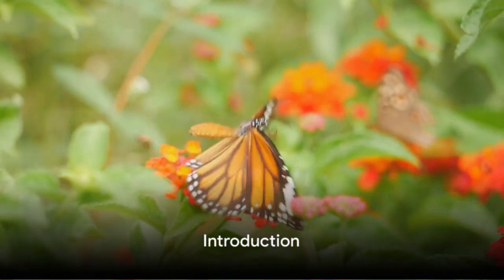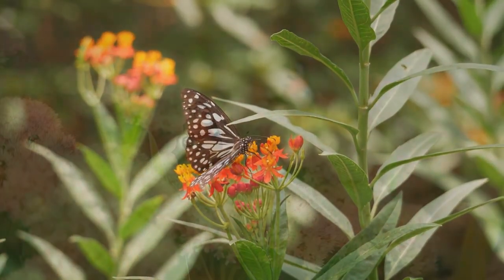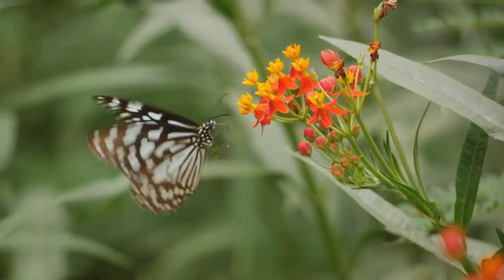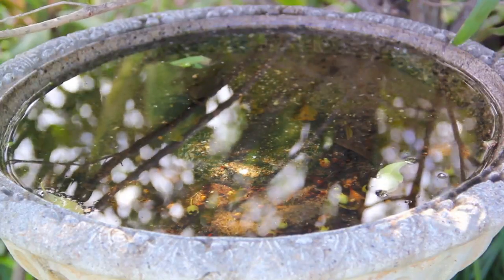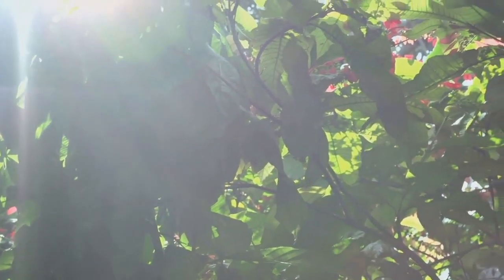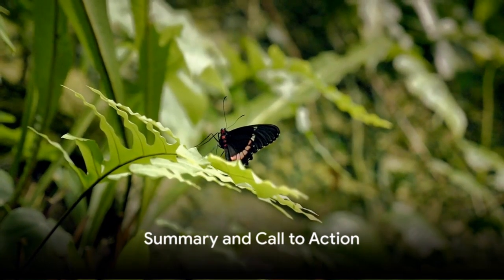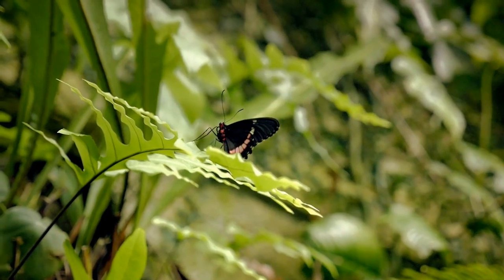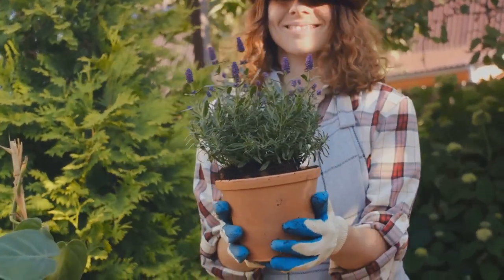Creating a Butterfly-Friendly Garden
🦋🌺 Immerse yourself in the enchanting world of butterflies with our latest video, "Creating a Butterfly-Friendly Garden"! Join us on a delightful journey into the art of cultivating a garden that not only captivates the eyes but also becomes a haven for these graceful winged creatures.

In this comprehensive guide, we'll explore the essential elements of a butterfly-friendly garden, from selecting nectar-rich plants and host species to creating inviting habitats that support the complete life cycle of butterflies. Discover the vibrant array of butterfly-attracting flowers, shrubs, and trees that add color and life to your outdoor space.

Explore the importance of proper garden design, including sun exposure, water sources, and shelter, to create an environment that entices butterflies to visit and stay. Learn about the unique habits and preferences of various butterfly species, empowering you to curate a diverse and thriving butterfly community.

Whether you're a seasoned gardener or a nature enthusiast eager to welcome these pollinators into your garden, this video is your guide to creating a butterfly-friendly haven that enchants both the eye and the soul. Hit play now and let the magic of butterflies unfold in your own backyard!